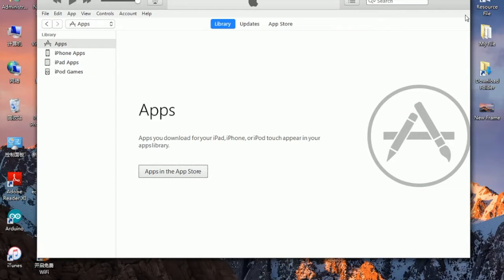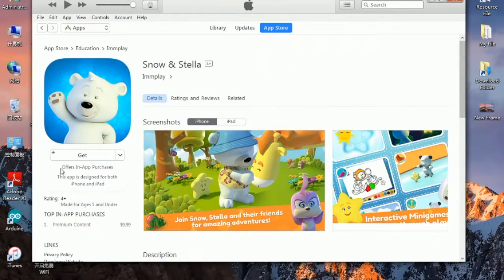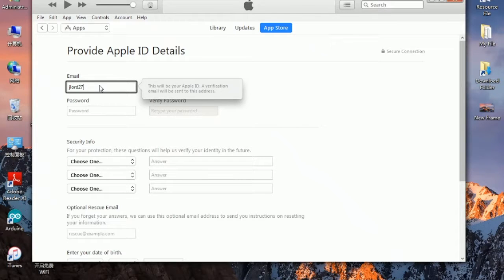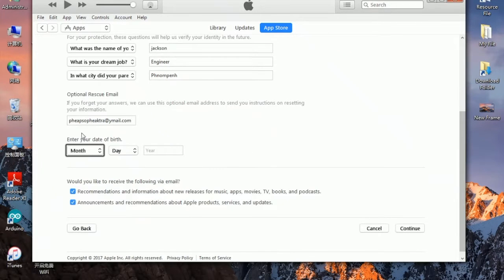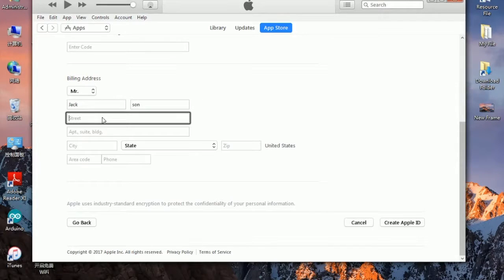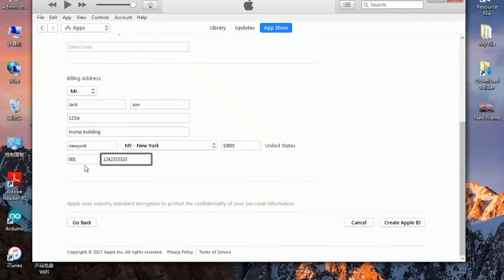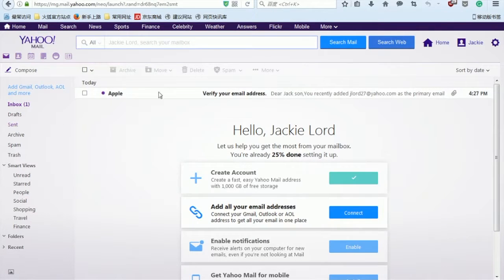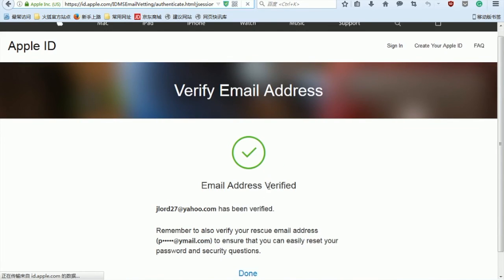Create Free american Apple iD without Credit card 2017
in this video i'm going to show you how to freely create american apple id without any credit card requirment on itune on your computer.